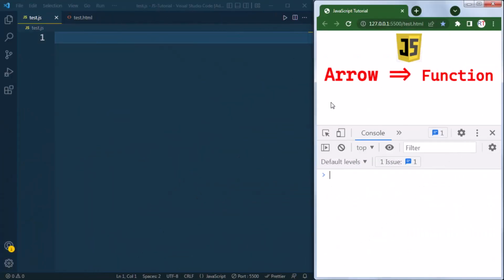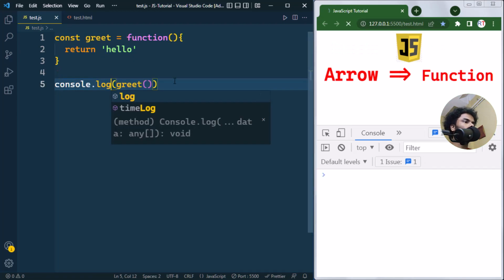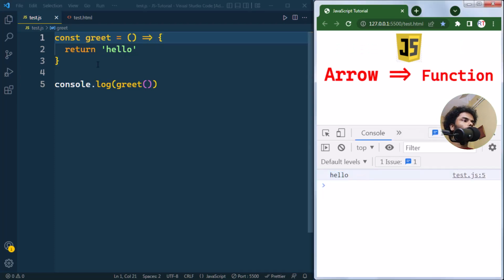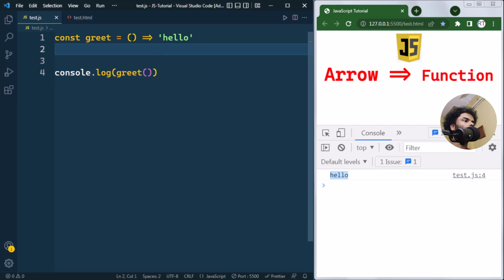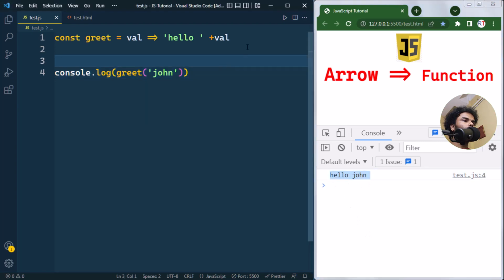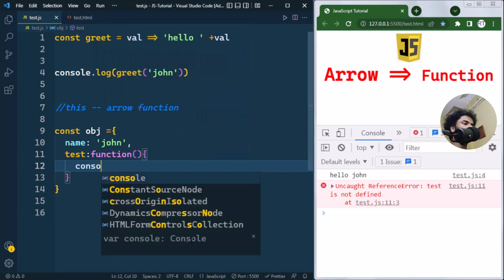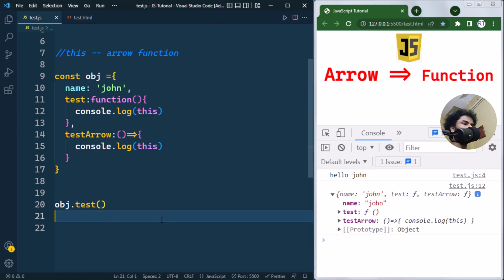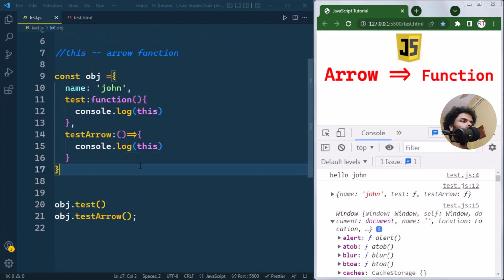#47 Arrow Function in JS | Mastering Arrow Function Syntax | 'this' Keyword in Arrow Function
In this video, dive into the intricacies of arrow function syntax in JavaScript and unravel the mysteries behind the 'this' keyword within arrow functions. Gain a comprehensive understanding of how arrow functions behave differently from regular functions, and learn how the 'this' context is handled within them. Whether you're a beginner or an experienced developer, this tutorial will equip you with the knowledge needed to leverage arrow functions effectively in your JavaScript projects.

📝 Timestamps:
0:00 - Introduction
0:37 - Arrow Function Syntax
2:07 - this keyword Arrow Function
3:30 - Conclusion